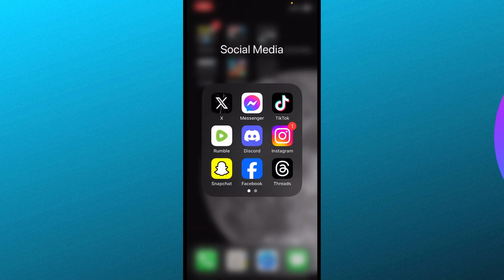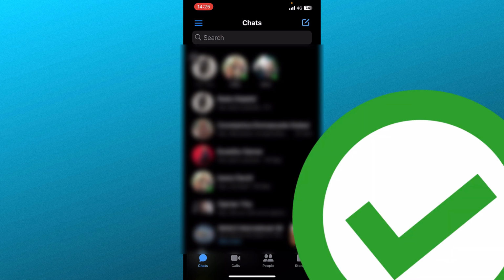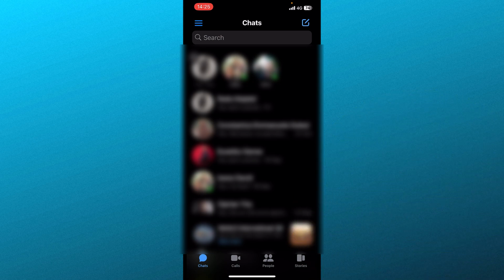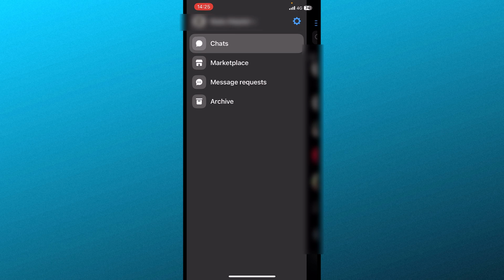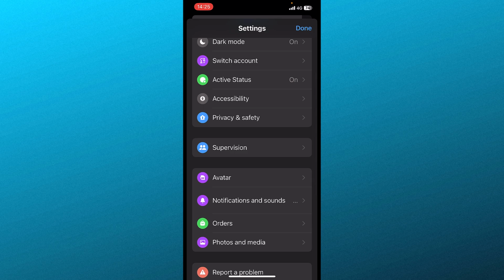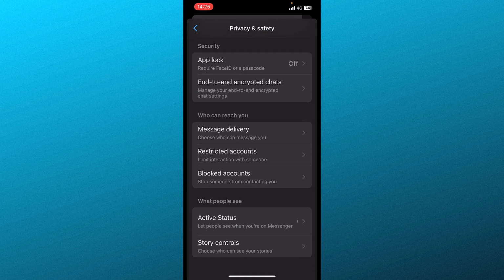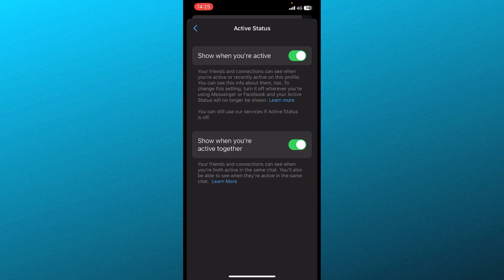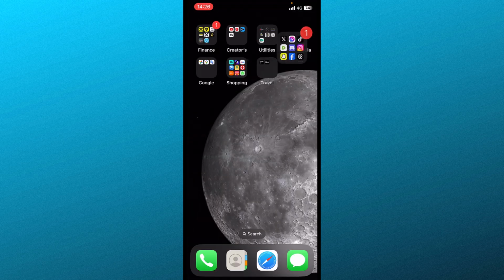How To Hide Online Status on Messenger All The Time - Here's How..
How To Hide The Active Status of Facebook Messenger on iPhone:
In this Facebook online status Tutorial I will be more than happy to show and guide you to hide online status on Facebook Messenger so people won't be able to see when you are online or also to see live then you are using the application. That's why a lot of people want to know how to hide online active status on Facebook messenger as it can be a piece of mind knowing nobody can track you last online moment on Facebook and also they won't message you as they will not see you online.
I hope that I helped you to set up to show always offline status and also that fact that I answered your question how to appear offline on messenger all the time.